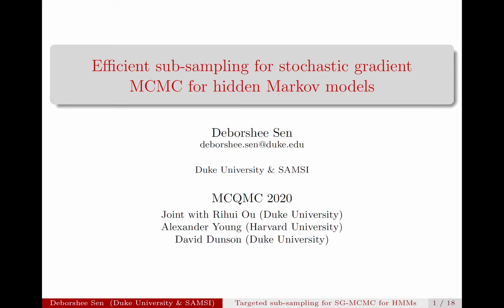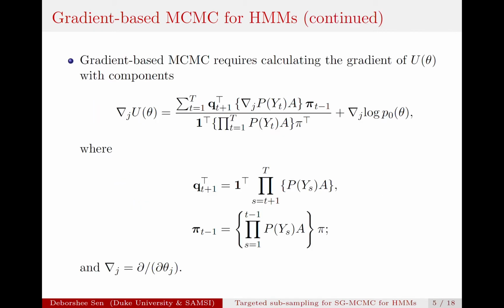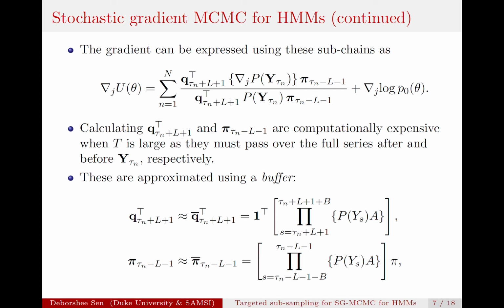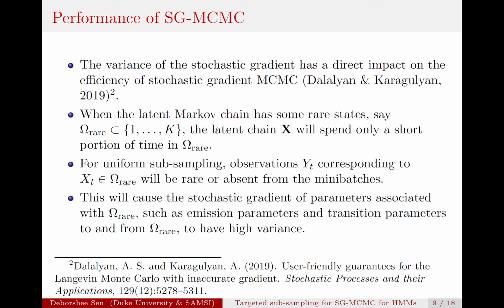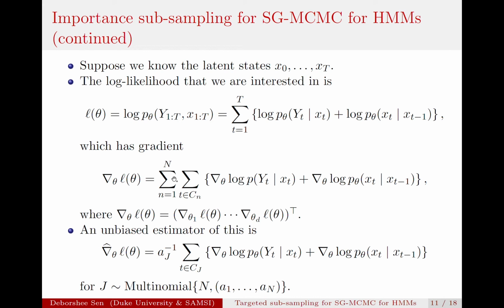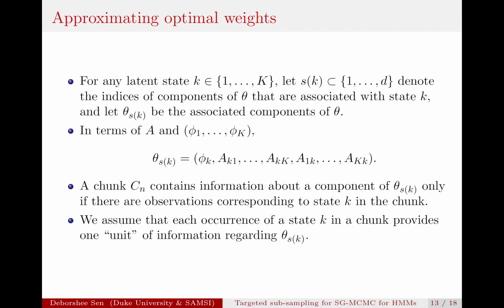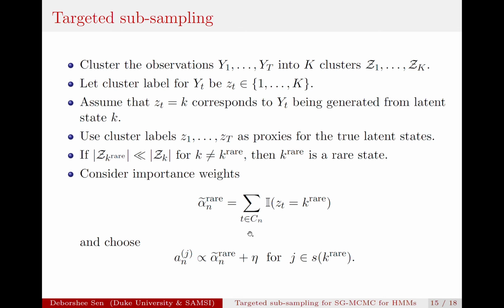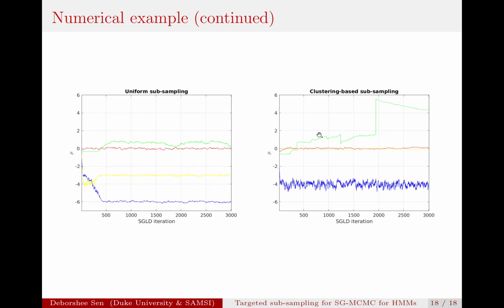Deborshee Sen – Targeted Stochastic Gradient Markov Chain Monte Carlo for Hidden Markov Models ...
It is part of the minisymposium "Scalable Markov Chain Monte Carlo Algorithms".